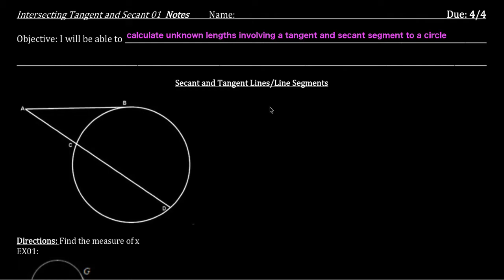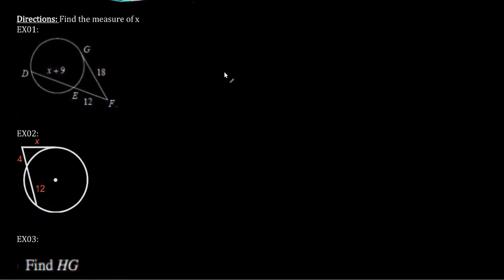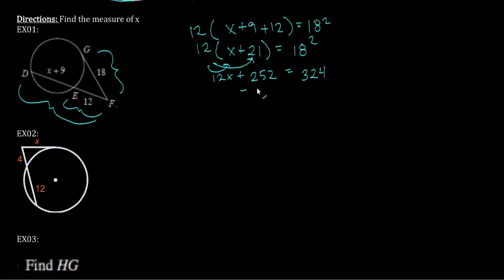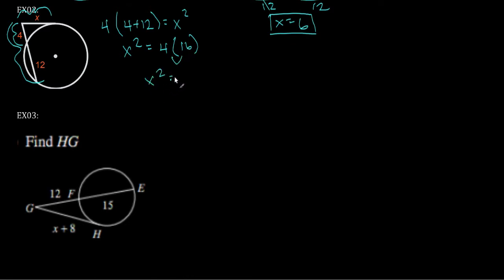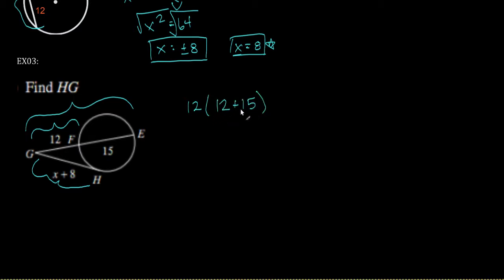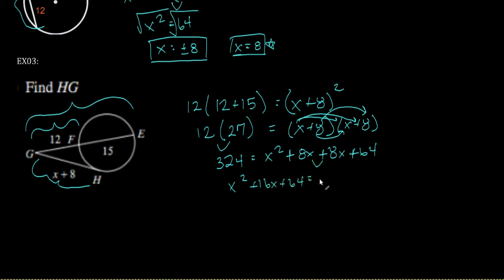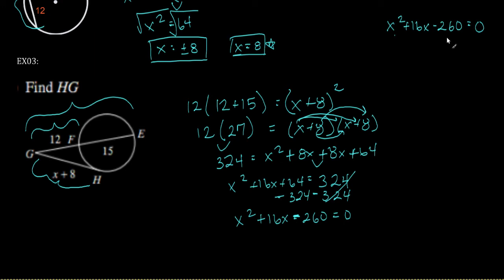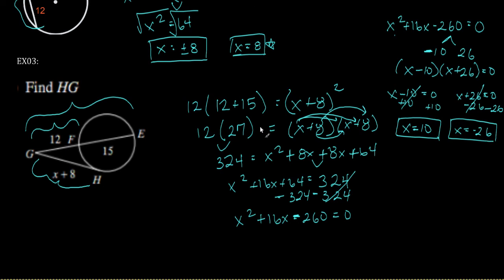80 Lengths Involving an Intersecting Secant and Tangent 01